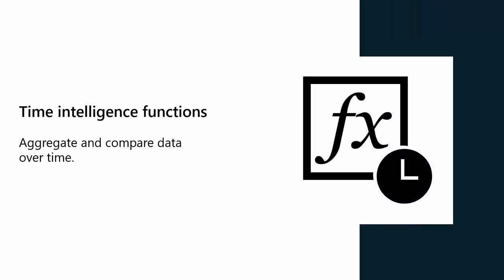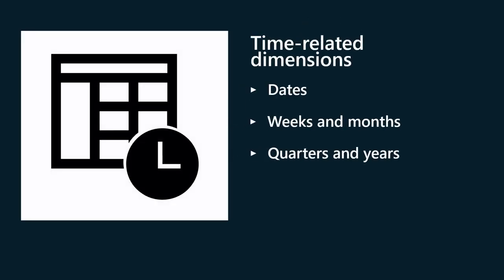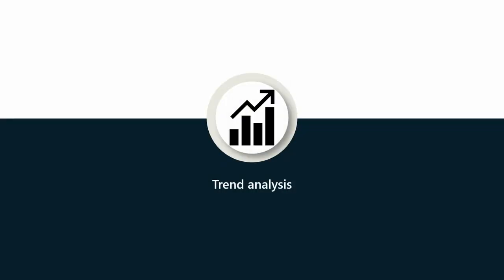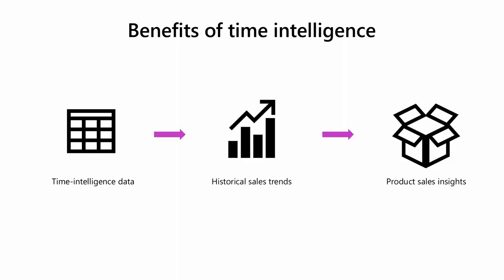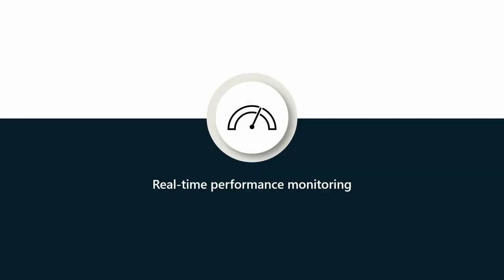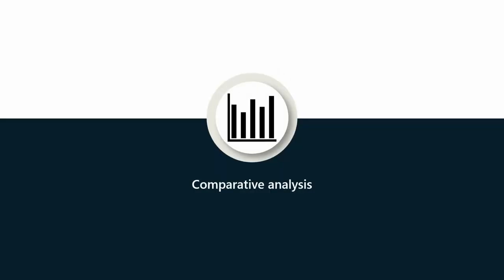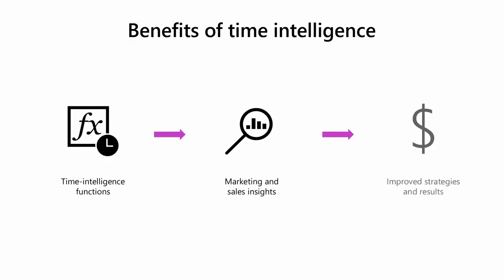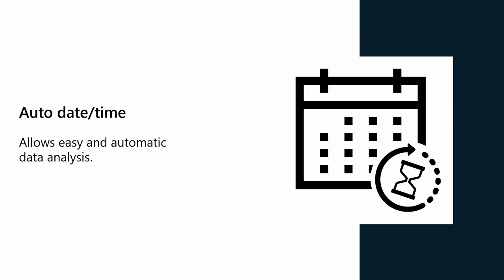30-The importance of time intelligence